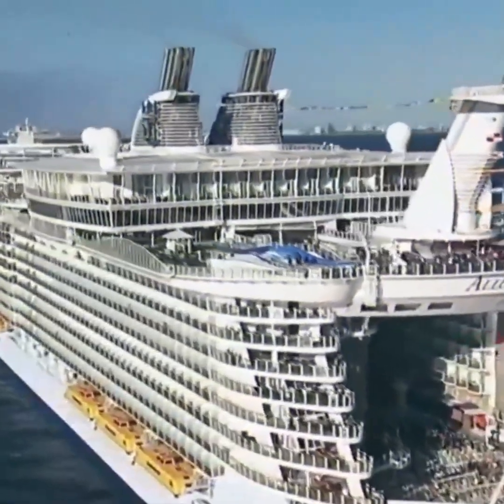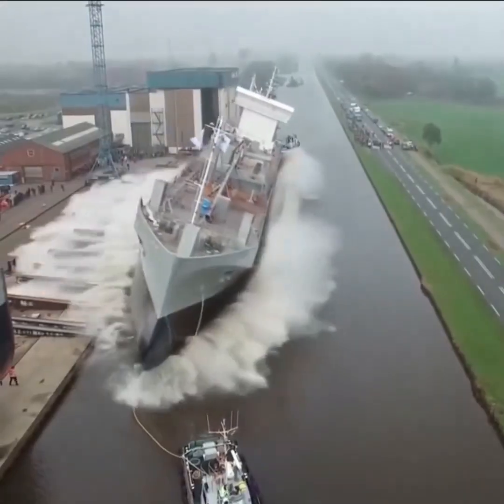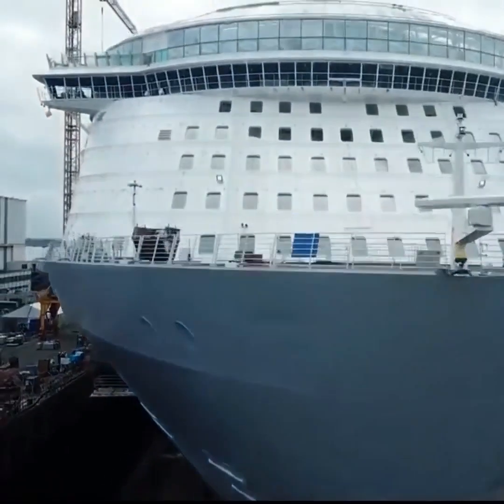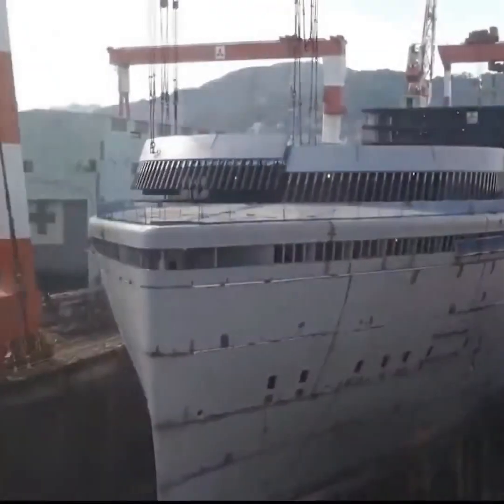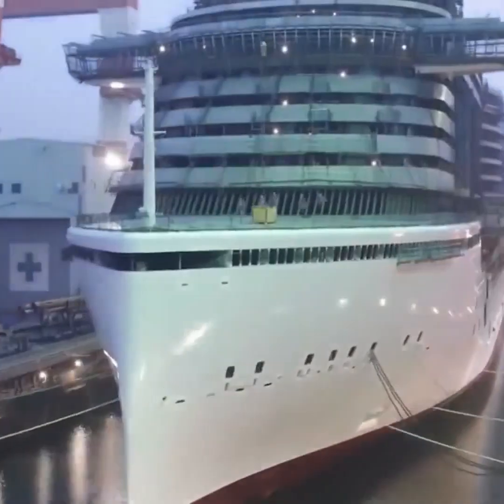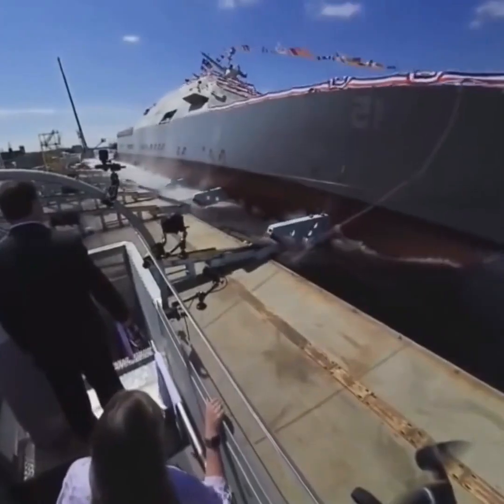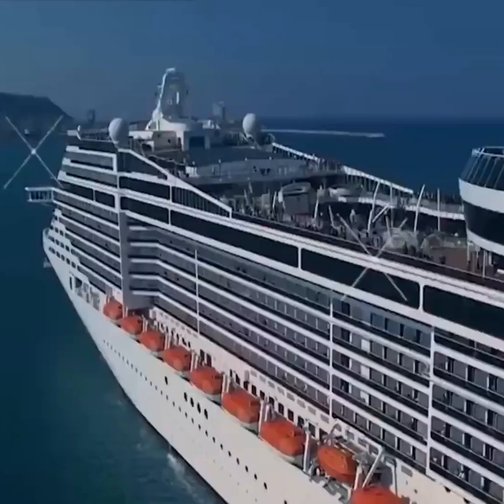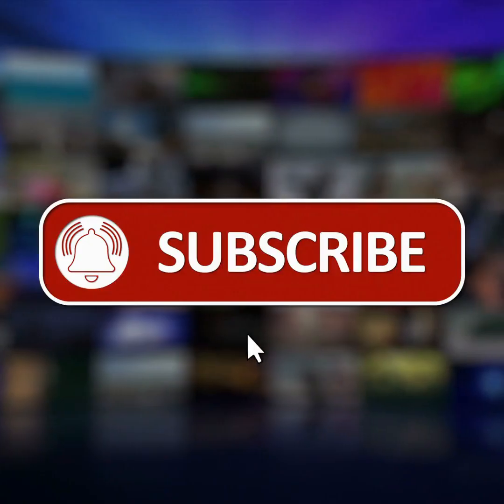Miracles at Sea How Big Wrecked Ships Recovery Defies the Odds and Saves the Unsavable!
Discover the incredible world of big wrecked ships recovery in our latest video, "Miracles at Sea: How Big Wrecked Ships Recovery Defies the Odds and Saves the Unsavable!" Witness the astonishing feats of engineering and bravery as experts navigate the most challenging sea conditions to rescue these maritime giants.

In this eye-opening video, we dive deep into the captivating stories of big wrecked ships recovery, exploring the innovative techniques and equipment used to save these colossal vessels. We also take a closer look at the heroic teams behind these daring missions, who risk their lives to defy the odds and recover the unsavable.

From state-of-the-art technology to the unparalleled expertise of salvage crews, we reveal the secrets behind the success of big wrecked ships recovery operations. Join us as we uncover the hidden industry that's revolutionizing maritime salvage and making the impossible possible.

Whether you're a maritime enthusiast, an engineering buff, or simply fascinated by the incredible stories of human resilience and ingenuity, this video on big wrecked ships recovery will leave you in awe. Don't miss out on the chance to learn about the jaw-dropping world of maritime miracles.

Your support helps us bring you even more amazing content!